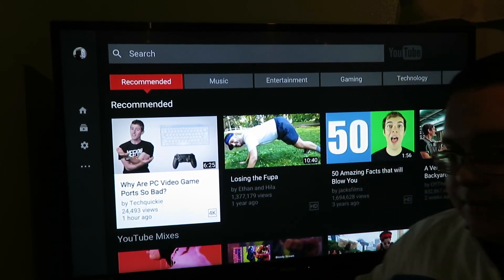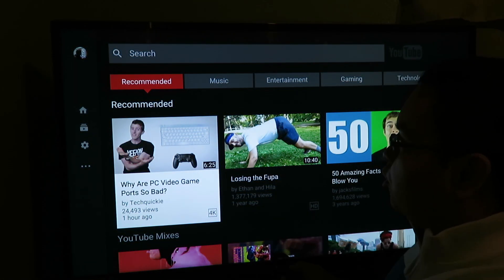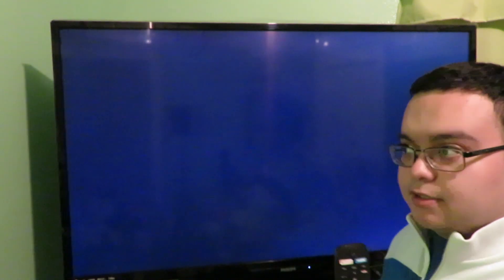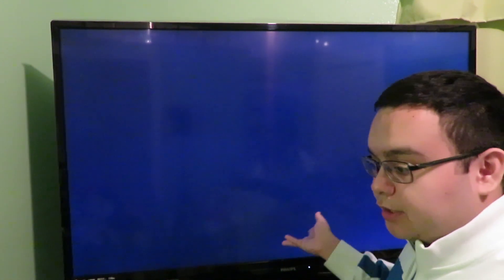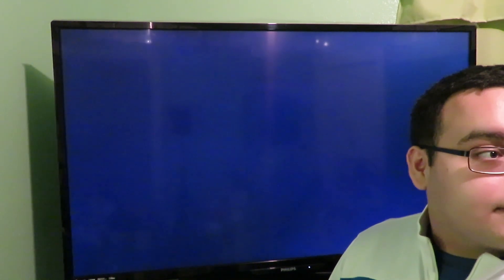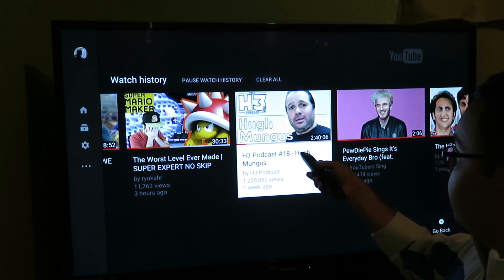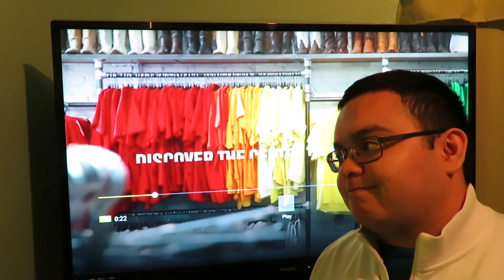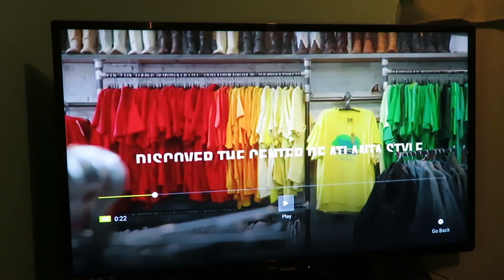Philips SmartTV Glitch #1.1 - Youtube stopped after I clicked a video | UnboxAbel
This is a continuation of the Glitch series for the SmartTV but this is after the update to see if it fixed anything.